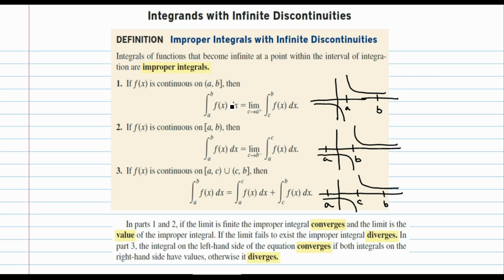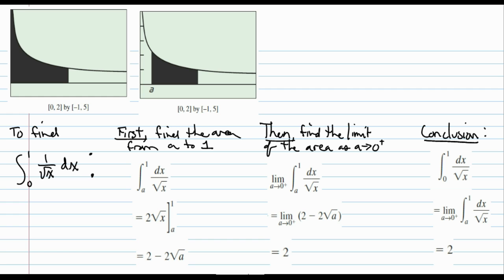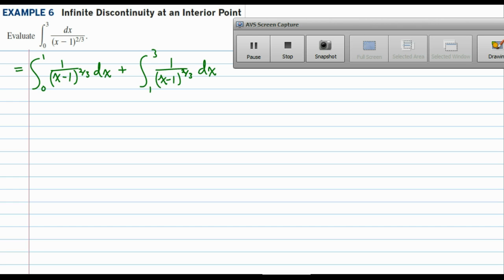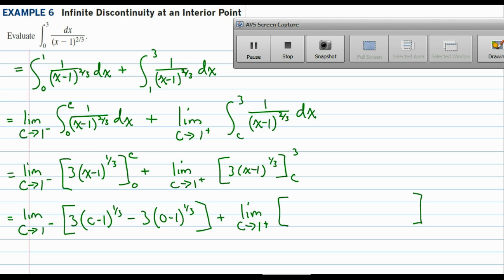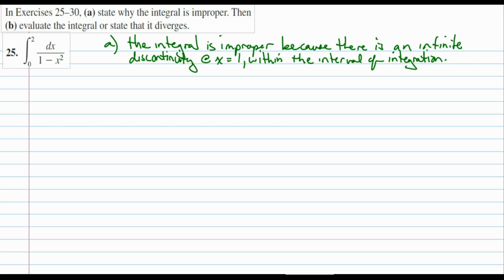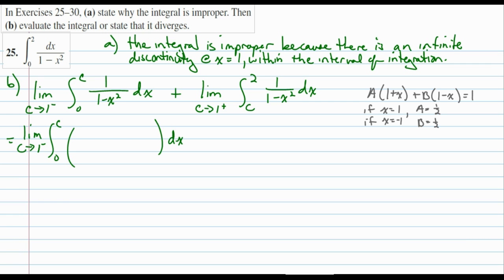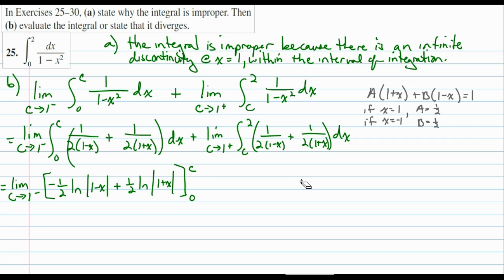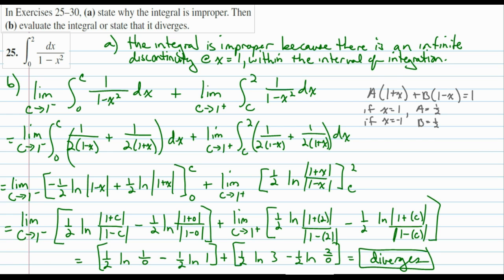Calculus 8 4 ex 6